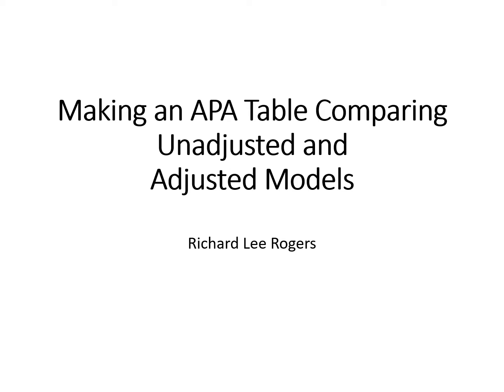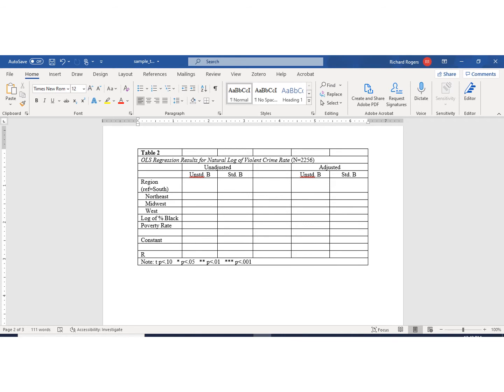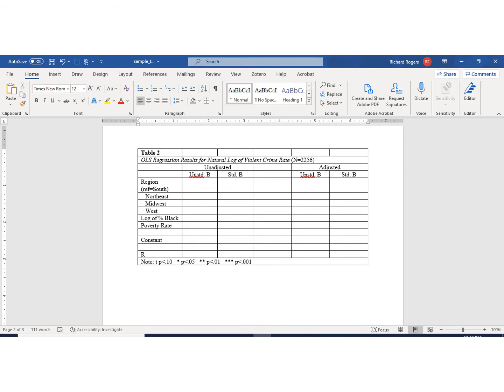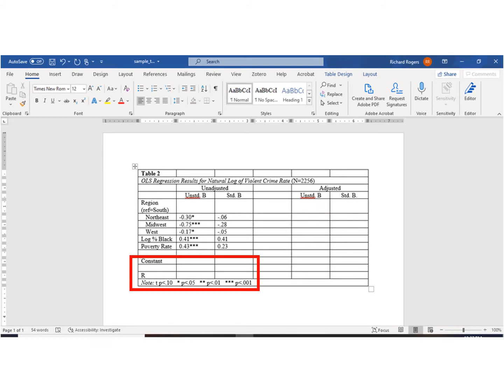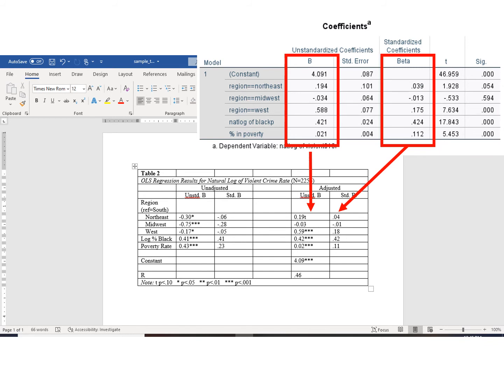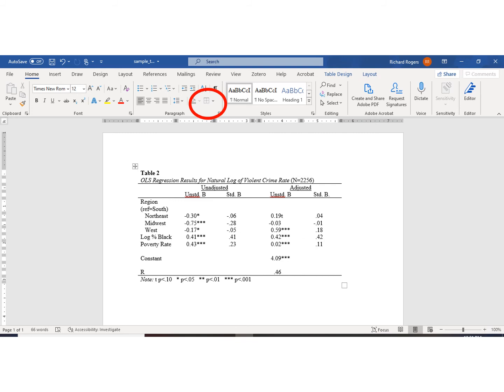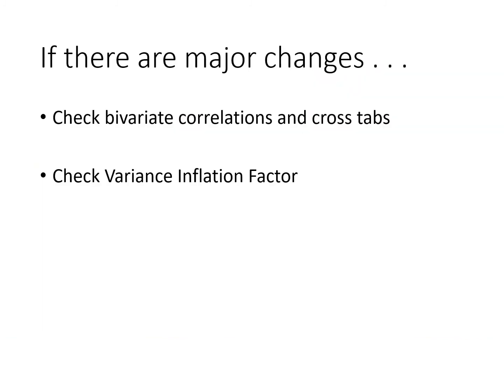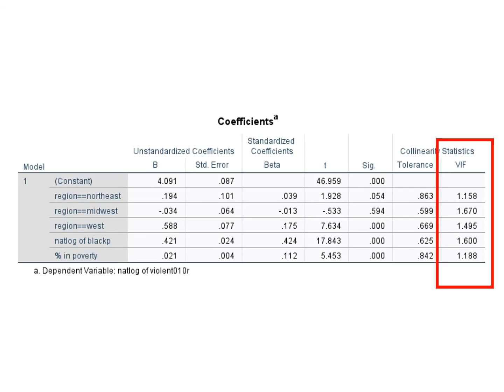Making an APA Table Comparing Unadjusted and Adjusted Models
Another temporary video to address a class issue. Still planning to redo the series.